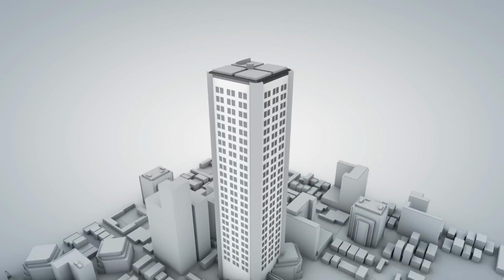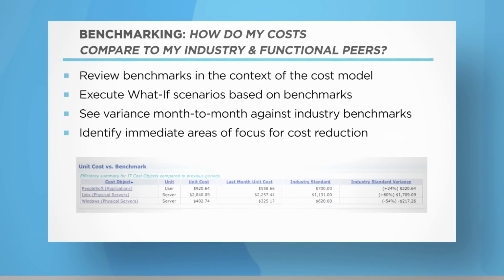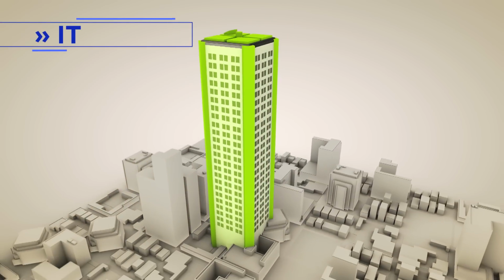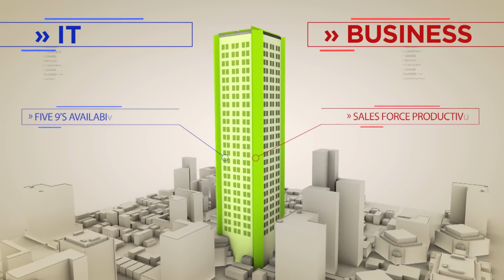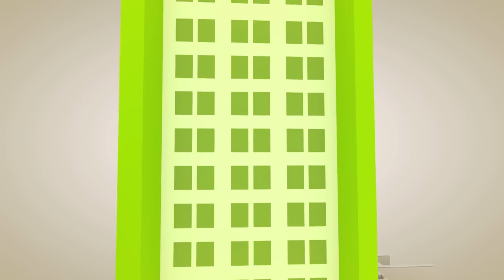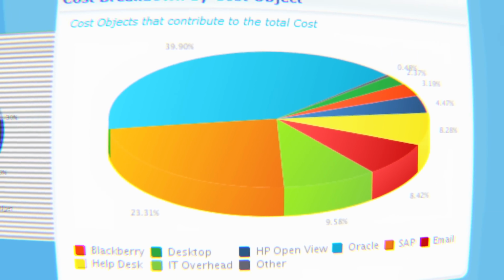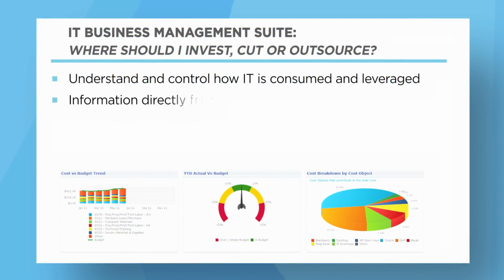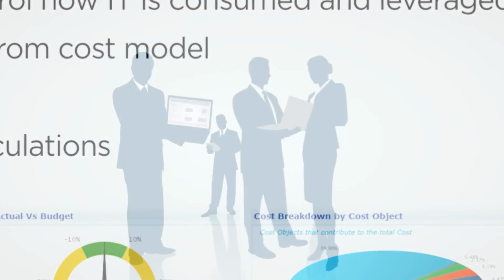A Fact-Based Approach to Run IT Like a Business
-- See how VMware IT Business Management Suite provides comprehensive insight into IT costs and automates manual processes to help you run IT like a business.

Visit "VMware NOW" -- our new on-demand digital experience offering VMware keynotes, product videos and social media collaboration